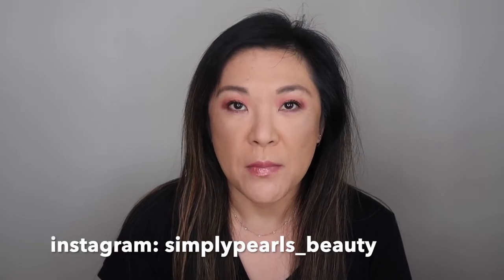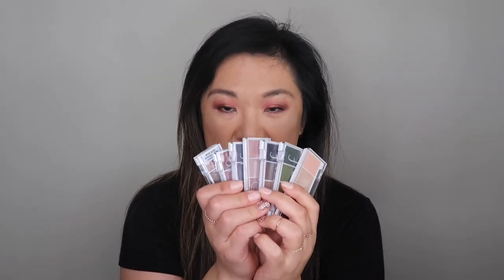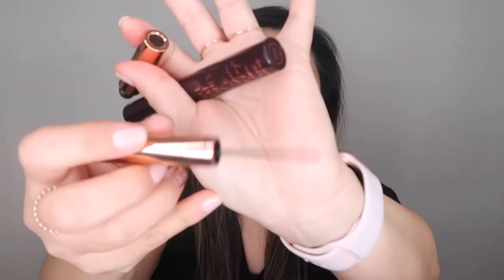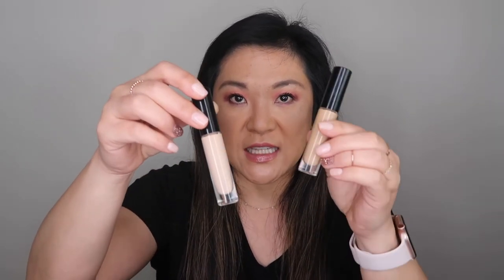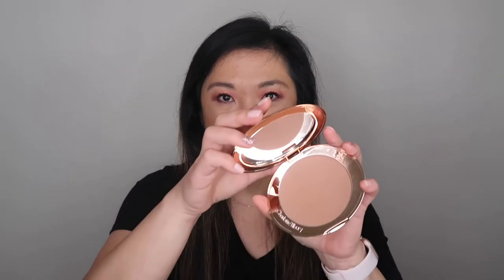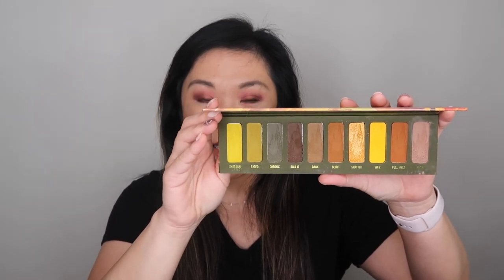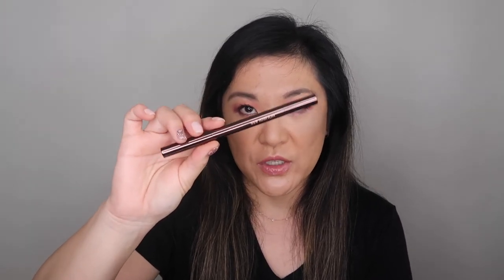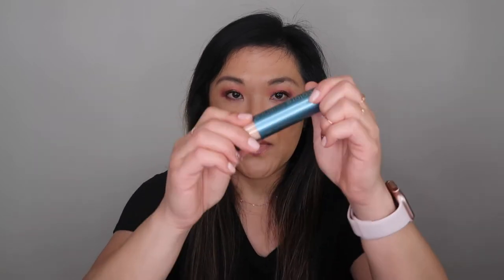june 2020 product roundup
i've got my product roundup for june 2020. i've got one fail, a lot of okays and favorites! enjoy!